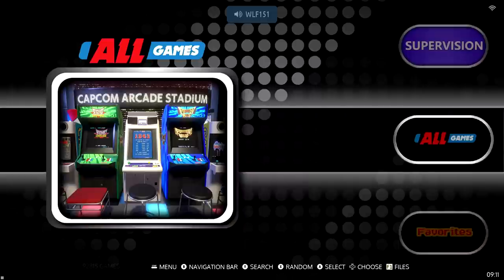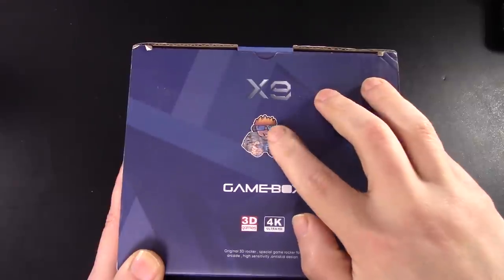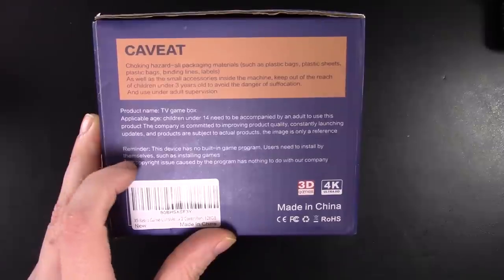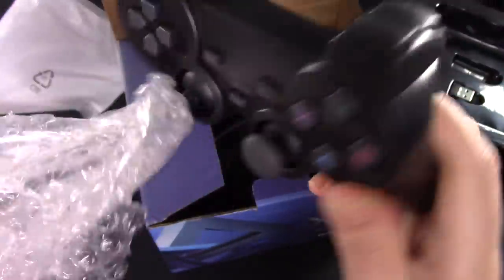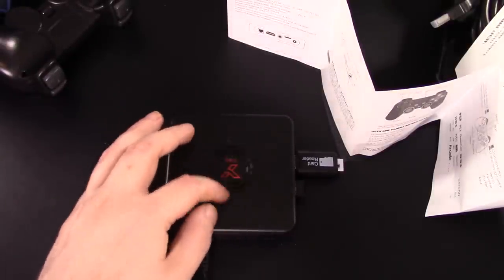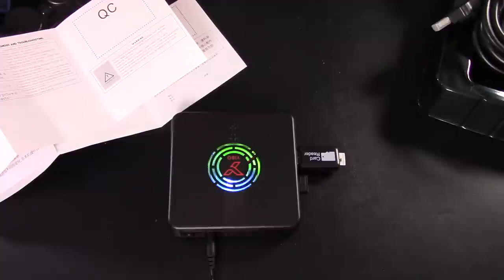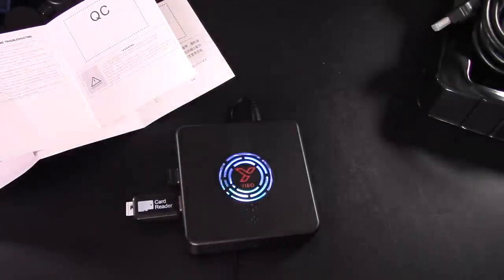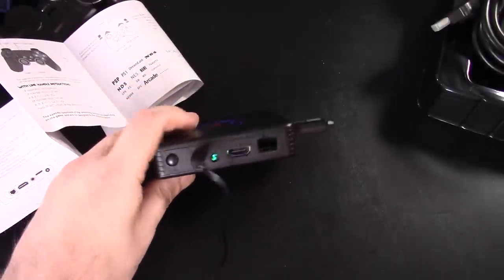This Retro Gaming Console On Amazon Is A SCAM!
RIP my $80.